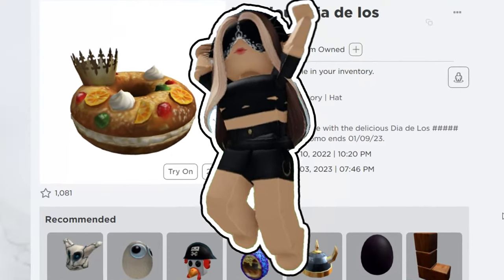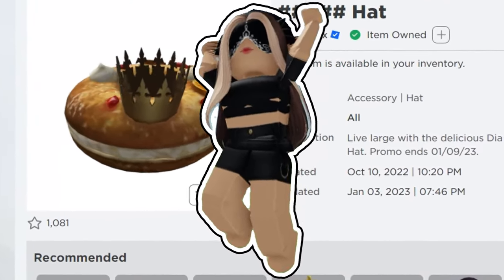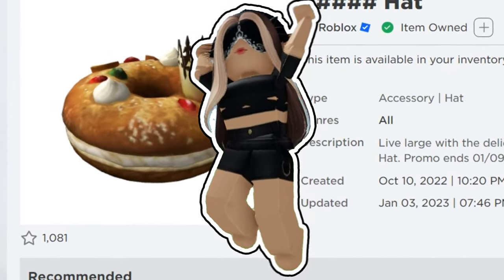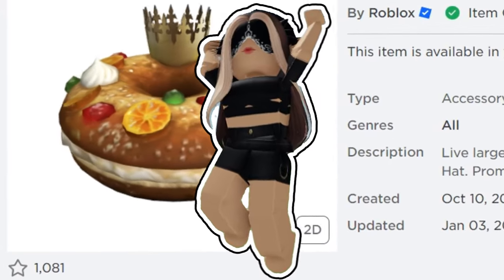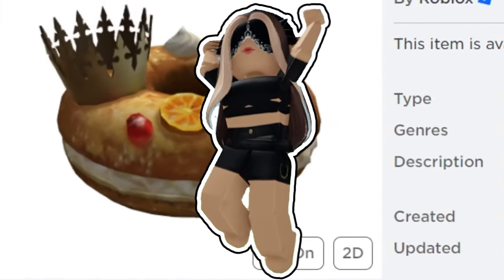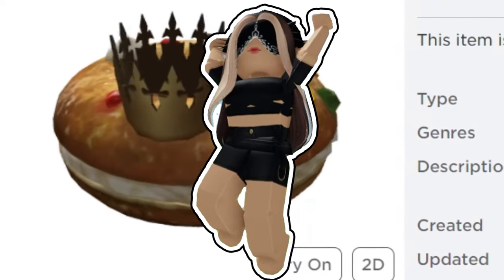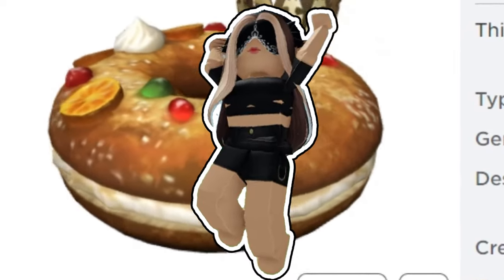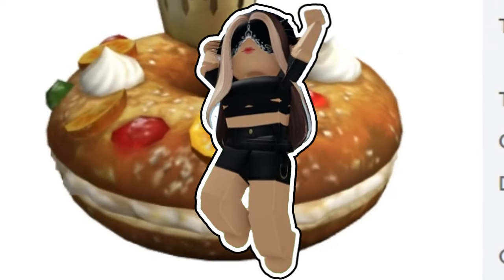How To Get DELICIOUS DIA DE LOS HAT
► Experience link -
   ...➤This is not a game

➤Timecodes:
   ...➤0:00 - Intro
   ...➤0:03 - How to get
   ...➤0:30 - Outro